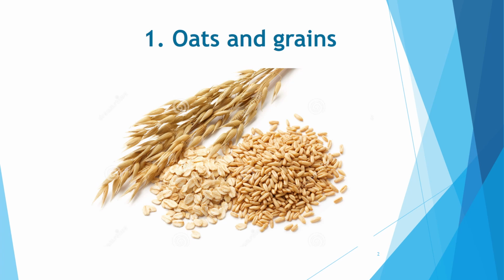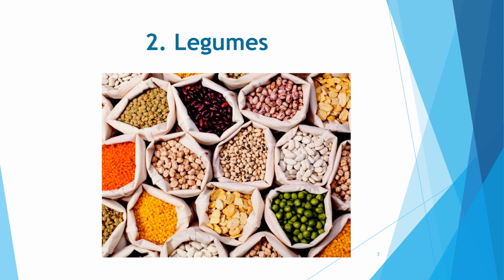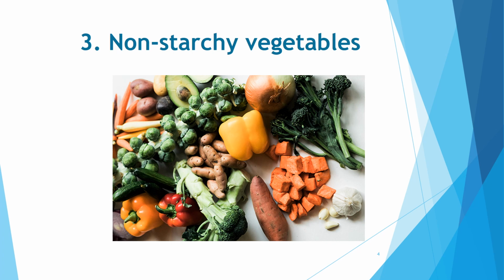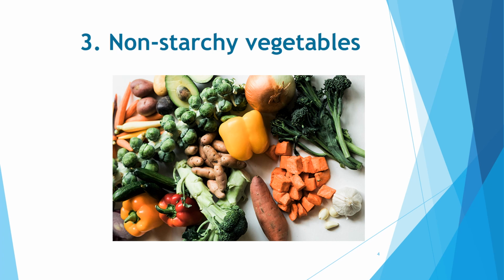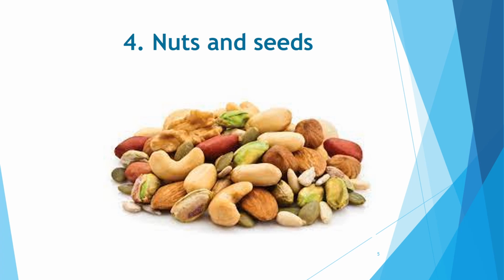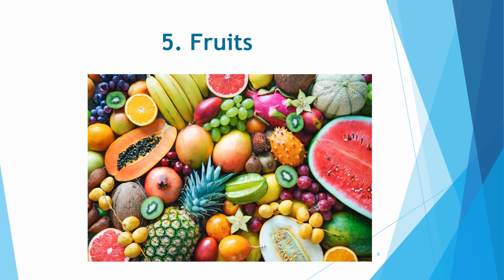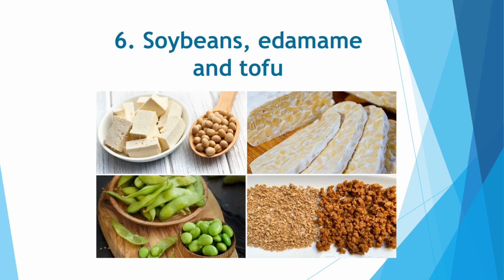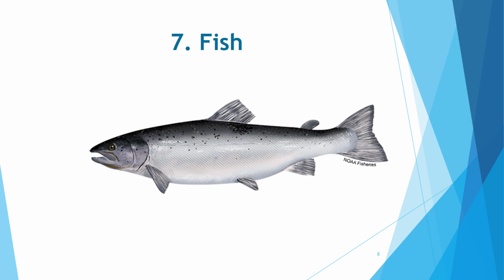Cholesterol Lowering Foods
5 Foods That Can Help Lower Cholesterol: Apples, Lentils, Avocados | TODAY
Say Goodbye Cholesterol With This 8 Foods That Lower Cholesterol
7 Foods That Lower Bad Cholesterol (LDL)
Best foods to lower cholesterol. Proper nutrition to lower cholesterol
Lower Your Cholesterol In 1 Week -5 Steps To Reduce Cholesterol, Triglycerides, and Clogged Arteries
9 Signs & Symptoms of High Cholesterol YOU MUST NOT IGNORE